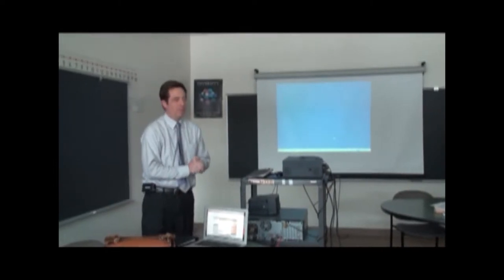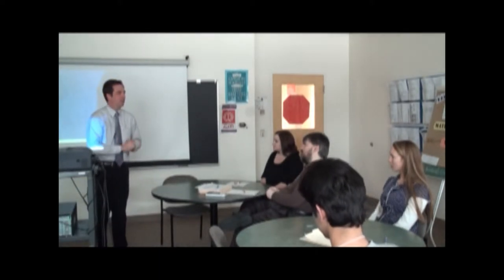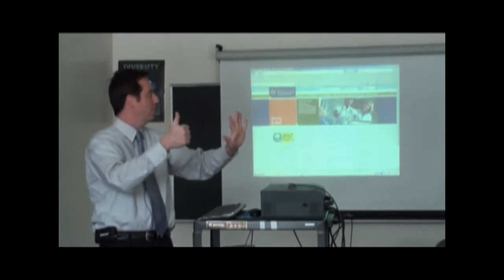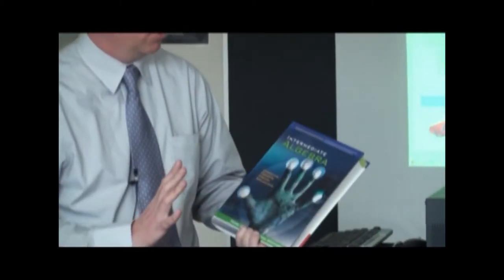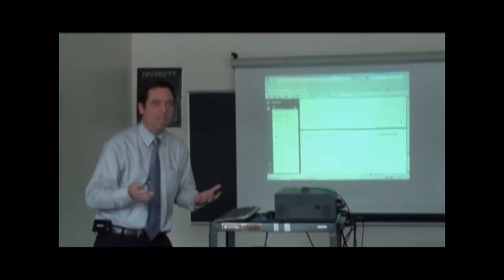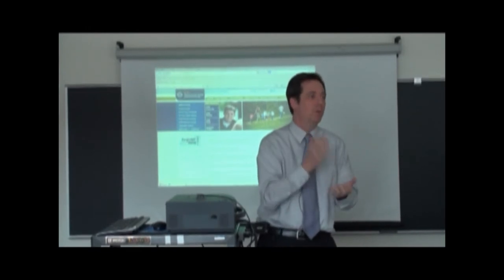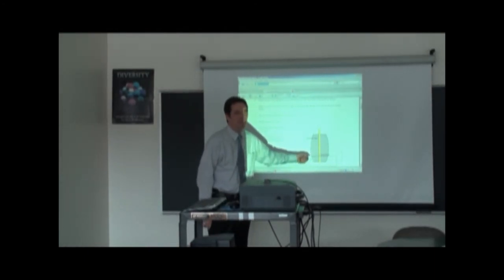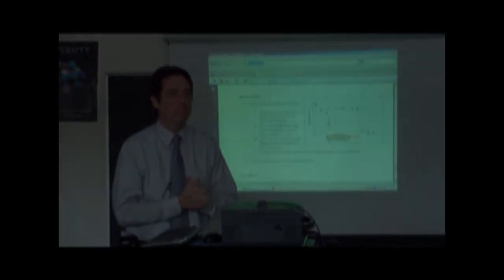Michael Venn Math 073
Michael Venn discusses the Math 073, Intermediate Algebra class at the CCBC Student Success Center on March 28, 2013.